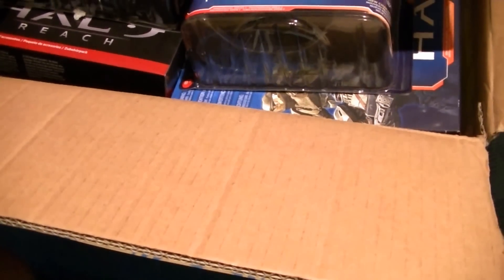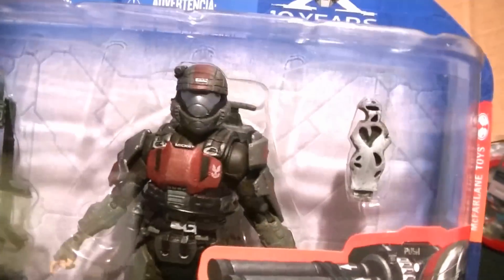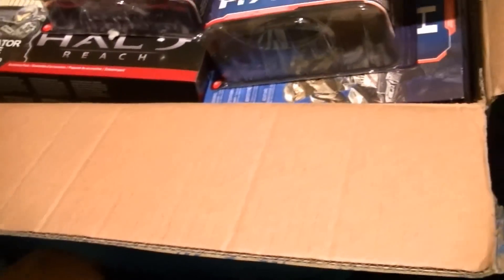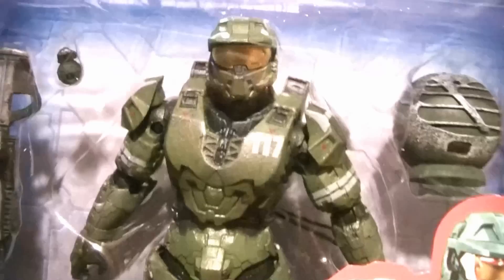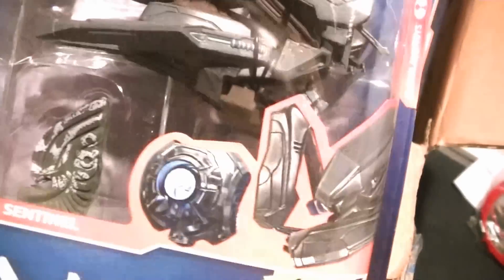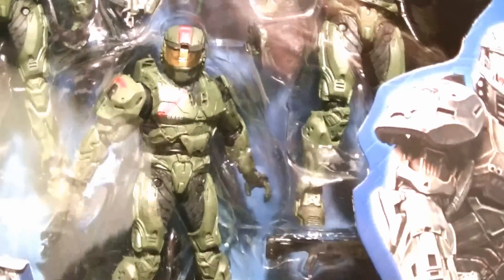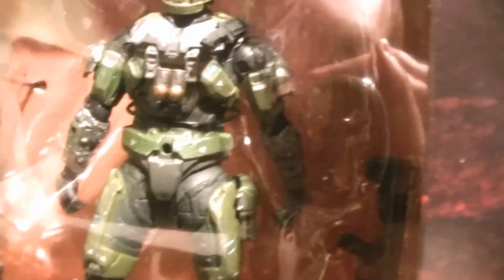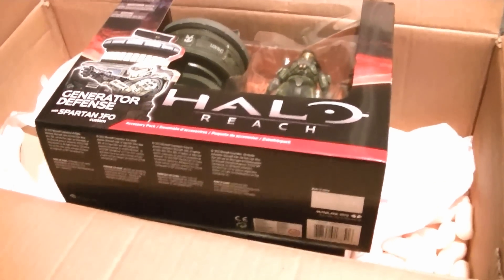Hauling with Anthony: Halo Haulo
Just you average run of the mill Halo haul.